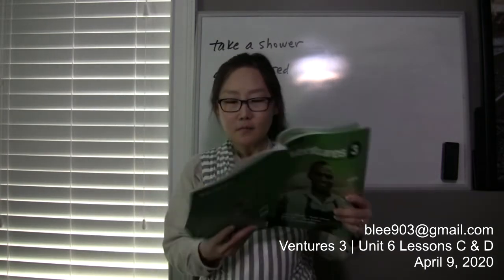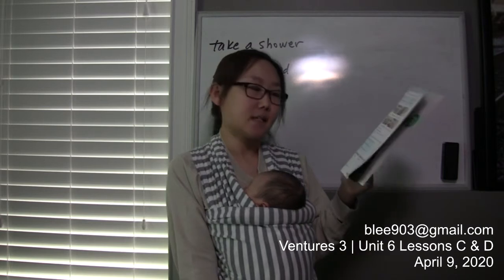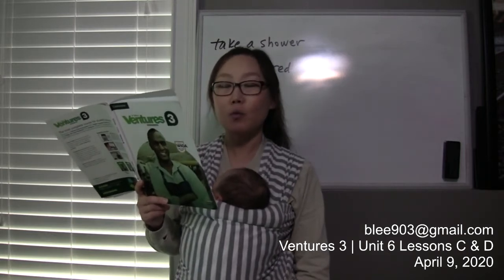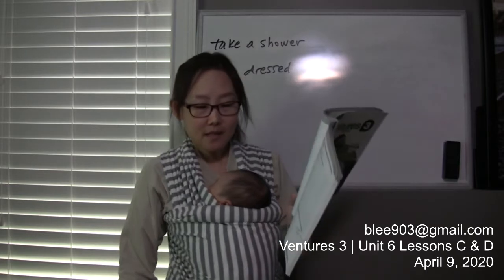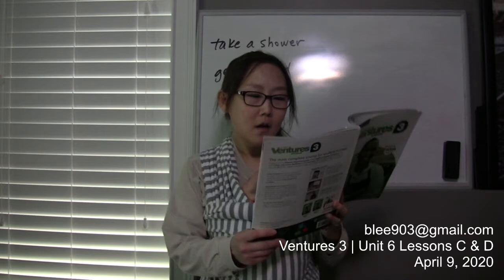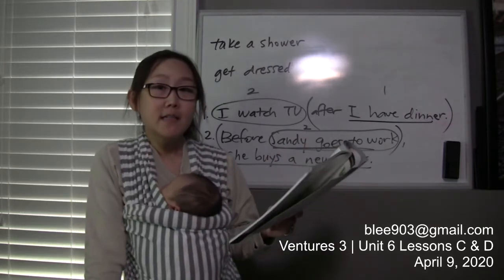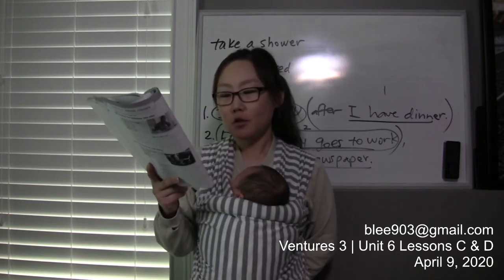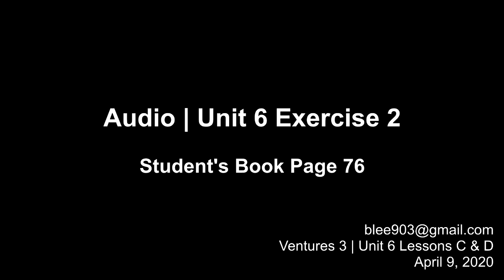Lee, Bokum Buford Ventures3 20200409 Part2